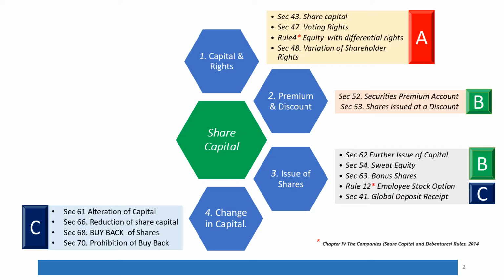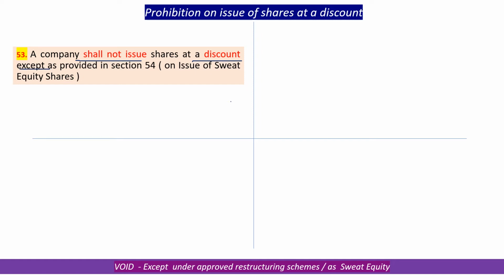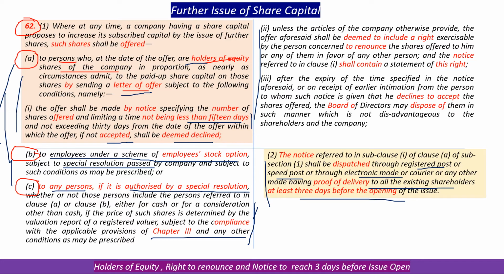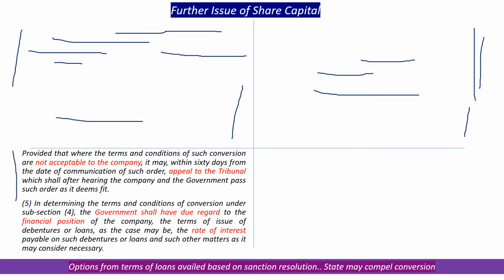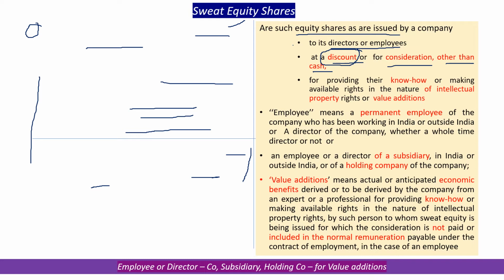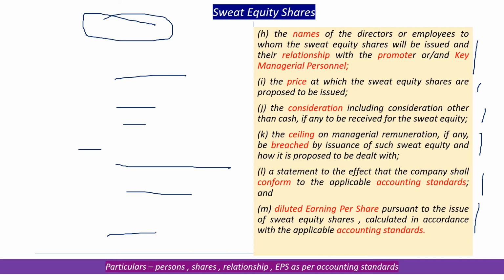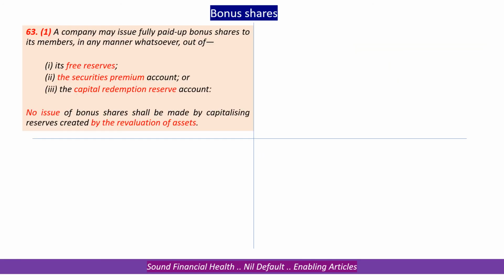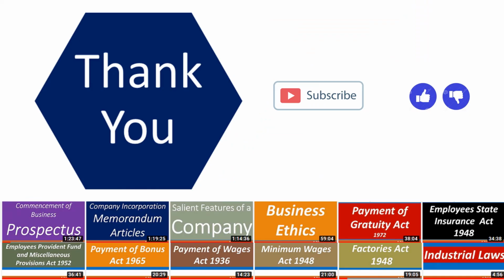PART B 14B C 13 14 Share Capital Companies Act 2013 6 May 2020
PART B Share Capital  Companies Act 2013

Share Capital
1. Capital & Rights

• Sec 43. Share capital
The share capital of a company limited by shares shall be of two kinds, namely:—
(a) equity share capital—with voting rights; or  with differential rights as to dividend, voting or otherwise
(b) preference share capital which carries a preferential right with respect to Payment of dividend and Repayment of capital

• Sec 47. Voting Rights
Every member of a company limited by shares and holding equity share capital therein, shall have a right to vote on every resolution placed before the company

Every member holding any preference share capital therein shall have a right to vote only on resolutions placed before the company which directly affect the rights attached to his preference shares

• Rule4  Equity  with differential rights
A company may issue equity shares with differential rights where  the articles of association of the company authorizes the issue and the issue is authorized by an ordinary resolution passed at a general meeting of the shareholders

• Sec 48. Variation of Shareholder Rights
The rights attached to the shares of any class may be varied with the consent of the holders of not less than three-fourths of the issued shares of that class or by means of a special resolution passed at the class meeting

2. Premium & Discount

• Sec 52. Securities Premium Account
The securities premium account may be applied by the company—
a) towards the issue of unissued shares of the company to the members of the company as fully paid bonus shares;
b) in writing off the preliminary expenses of the company;
c) in writing off the expenses of, or the commission paid or discount allowed on, any issue of shares or debentures of the company;
d) in providing for the premium payable on the redemption of any redeemable preference shares or of any debentures of the company; or
e) for the purchase of its own shares or other securities under section 68.

•  Sec 53. Shares issued at a Discount
Any share issued by a company at a discount price shall be void.

3. Issue of Shares

• Sec 62 Further Issue of Capital
Where at any time, a company having a share capital proposes to increase its subscribed capital by the issue of further shares, such shares shall be offered to persons who, at the date of the offer, are holders of equity shares of the company

• Sec 54. Sweat Equity
A company may issue sweat equity shares of a class of shares already issued, if authorized by a special resolution passed by the company; The resolution specifies the number of shares, the current market price, consideration, if any, and the class or classes of directors or employees to whom such equity shares are to be issued;

• Sec 63. Bonus Shares
A company may issue fully paid-up bonus shares to its members, in any manner whatsoever, out of—
(i) its free reserves;
(ii) the securities premium account; or
(iii) the capital redemption reserve account:

• Rule 12  Employee Stock Option
Permitted If the issue of Employees Stock Option Scheme has been approved by the shareholders of the company by passing a special resolution.

• Sec 41. Global Deposit Receipt
A company may, after passing a special resolution in its general meeting, issue depository receipts in any foreign country provided it is eligible to do so in terms of the Scheme and relevant provisions of the Foreign Exchange Management Rules and Regulations.

4. Change in Capital.

• Sec 61 Alteration of Capital
A limited company having a share capital may, if so authorized by its articles, alter its memorandum in its general meeting to—
(a) increase its authorized share capital
(b) consolidate and divide all or any of its share capital
c) convert all or any of its fully paid-up shares into stock, and reconvert that stock into fully paid-up shares
(d) sub-divide its shares, or any of them, into shares of smaller amount than is fixed by the memorandum
(e) cancel shares which, at the date of the passing of the resolution in that behalf, have not been taken or agreed to be taken by any person

• Sec 66. Reduction of share capital
Subject to confirmation by the Tribunal on an application by the company, a company limited by shares or limited by guarantee and having a share capital may, by a special resolution, reduce the share capital in any manner

• Sec 68. BUY BACK  of Shares
Subject to the provisions of sub-section (2), a company may purchase its own shares or other specified securities (hereinafter referred to as buy-back)  out of—
(a) its free reserves;
(b) the securities premium account; or
(c) the proceeds of the issue of any shares or other specified securities:

• Sec 70. Prohibition of Buy Back
     No company shall directly or indirectly purchase its own shares or other specified securities  through any subsidiary company including its own subsidiary companies or  through any investment company or group of investment companies